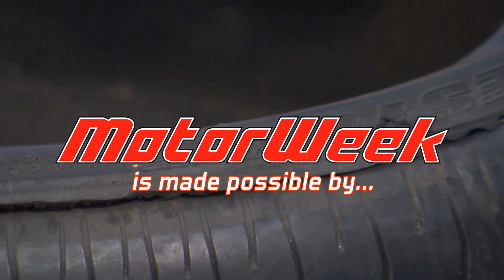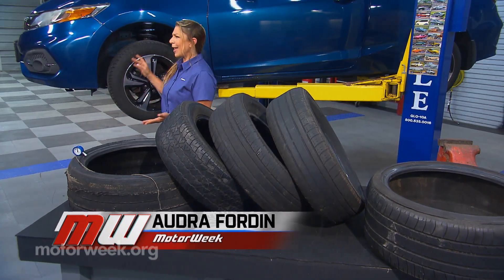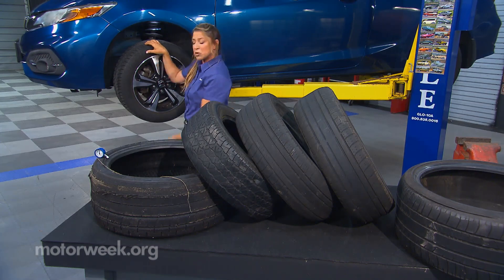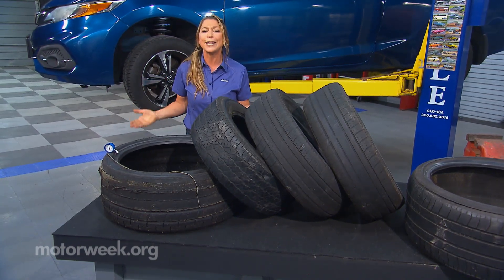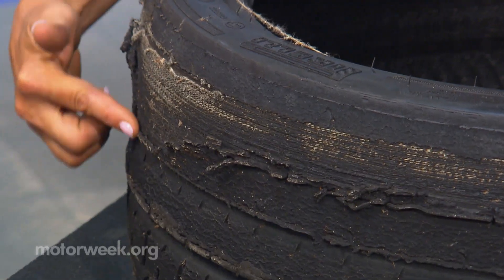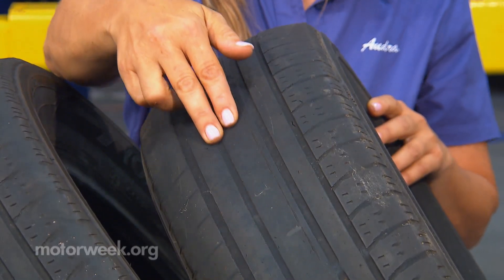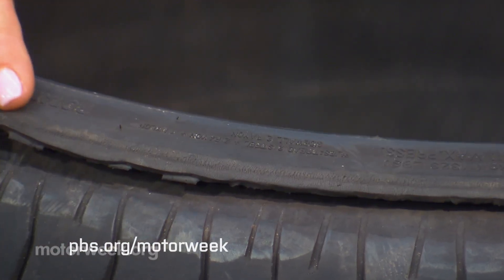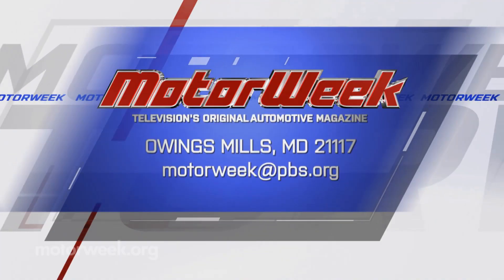How to Look for Tire Wear | MotorWeek Your Drive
We talk so much about your vehicle’s tires because they are just so important. They are, after all, what connects you to the road. So, Audra Fordin is here to show us how to tread safely in this week’s “Your Drive.”